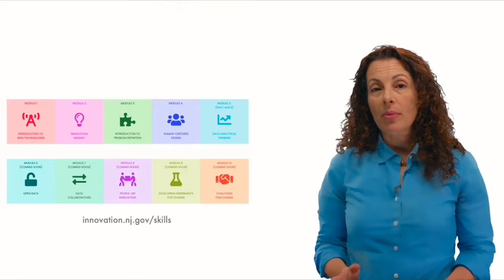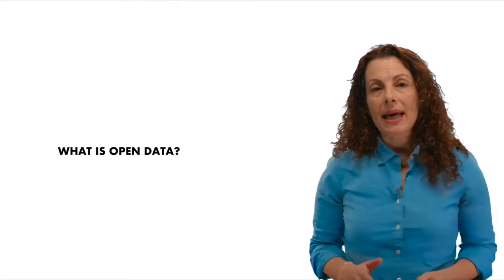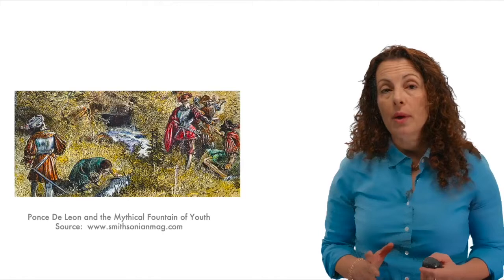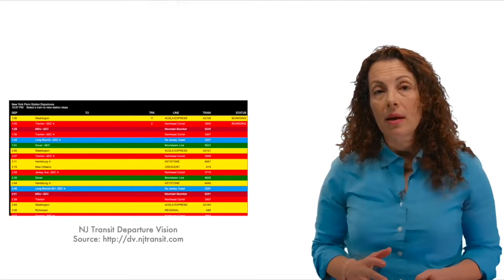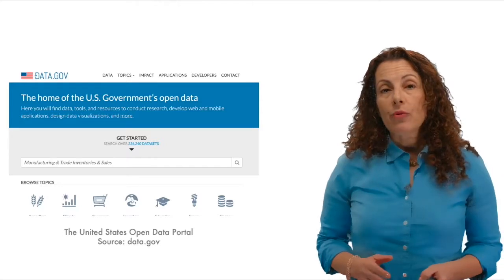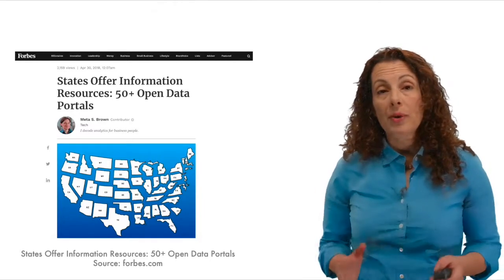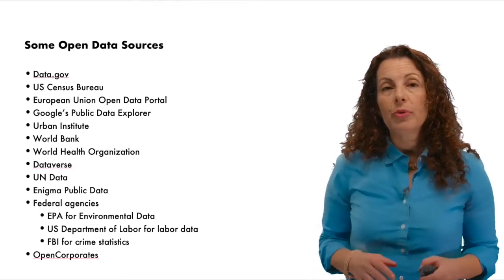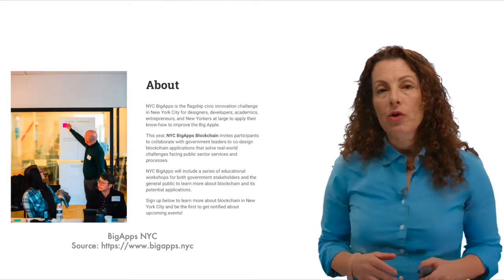Innovation Skills Accelerator: Module 6: Introduction to Open Data